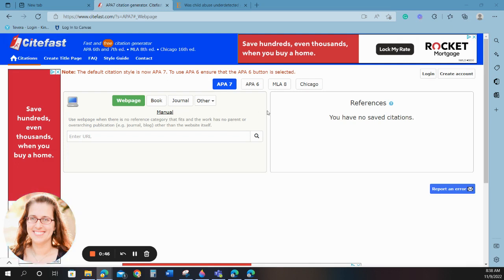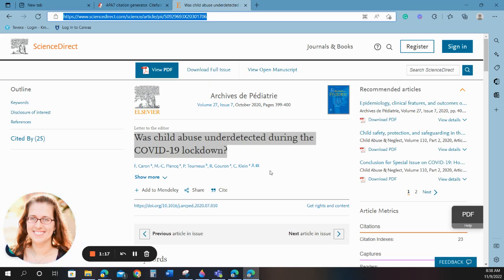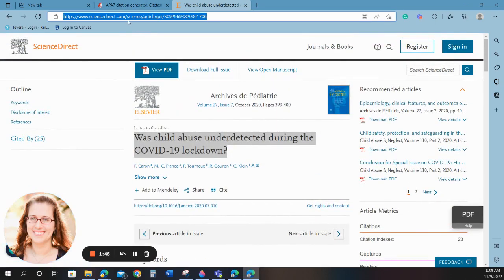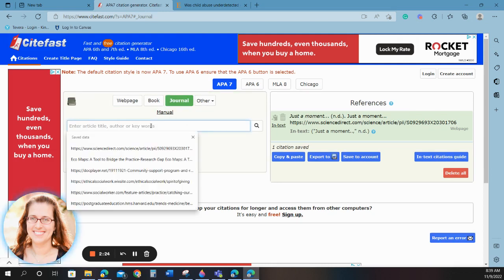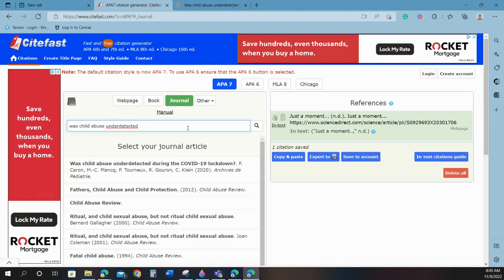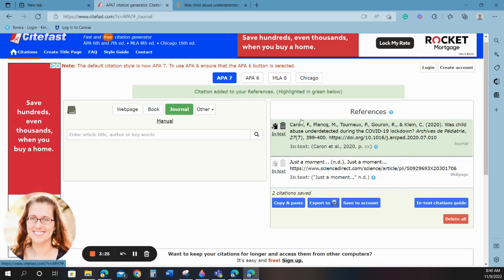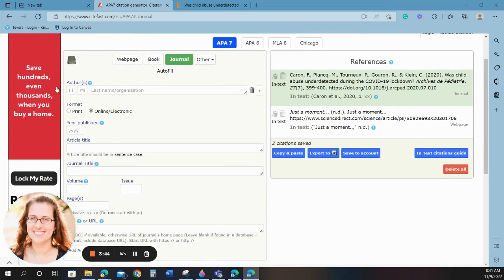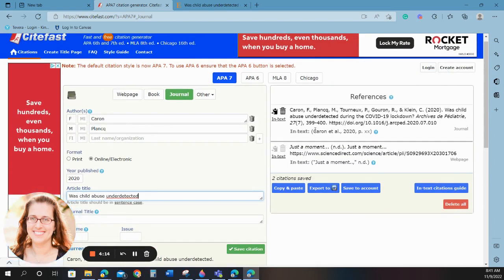Citefast Tutorial: Website vs. Journal article